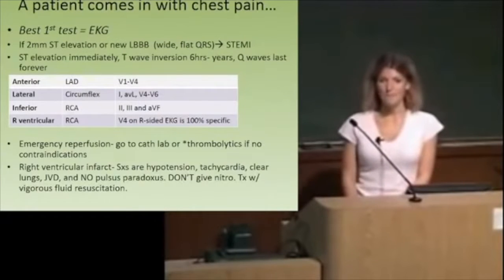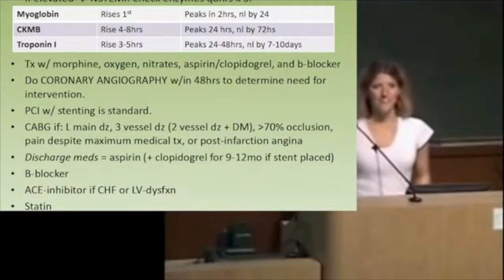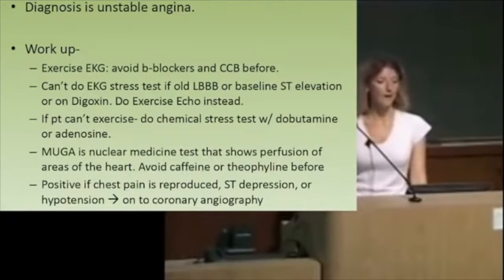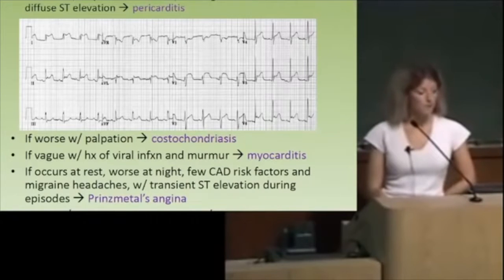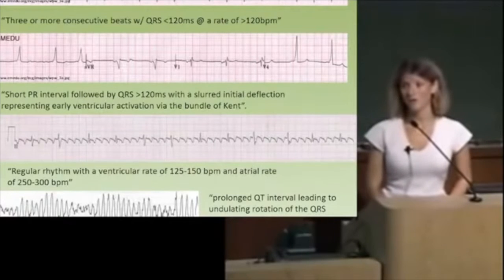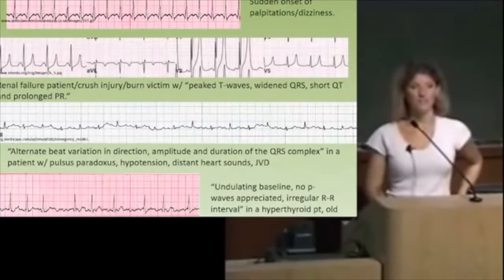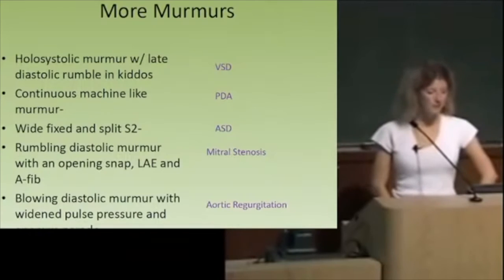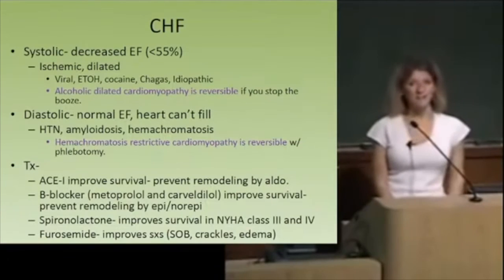Emma Holliday Cardiology W/ Her Slides | IM |HighYield USMLE Step Shelf Exam| PP Download Link Below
Hello there! My name is Kaylee. I am a physician on a mission to make medicine more approachable.
The Ultimate Step 2 CK Study Guide, Emma Holliday PPs, & Other Resource downloads

Find me on all social media platforms!

SOAP Note Templates
First Aid: Step 1
First Aid: Step 2 CK
Medical Student Coloring Book
Master the Boards USMLE Step 2 CK 6th Ed.

Study Room Stuff:
My chair
My wall art
Anatomy buddies

My Books
Amazon Wishlist

Add my upcoming streams to your calendar!

Some other things I would love to know:
1. What do you do during your mini-breaks?
2. What is your favorite study snack?
3. What apps do you use for productivity?
My answers:
1. Tik Toks or play with my puppy
2. Fruit (my fav is frozen mango)
3. Flow for a time and Memo for my to-do list

My equipment
My streaming camera
My microphone